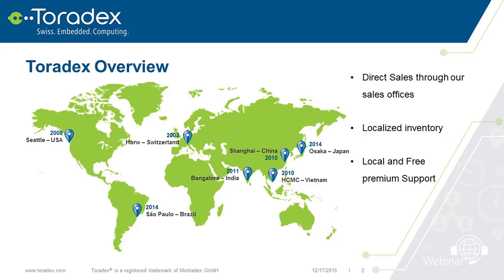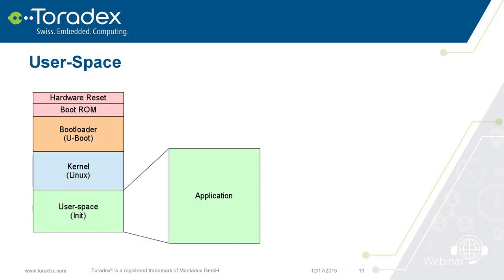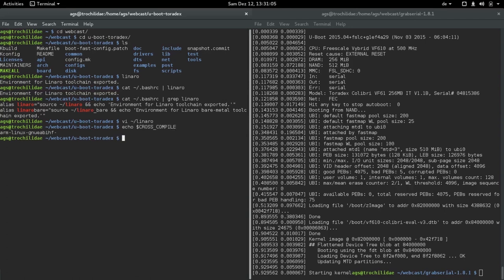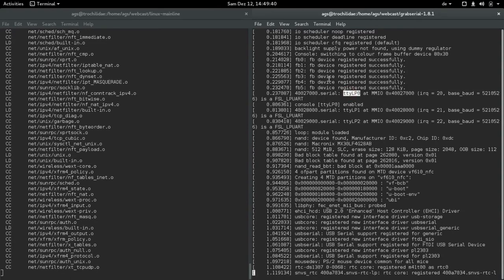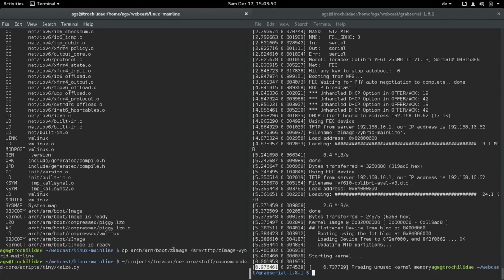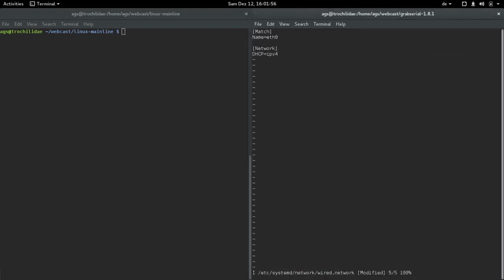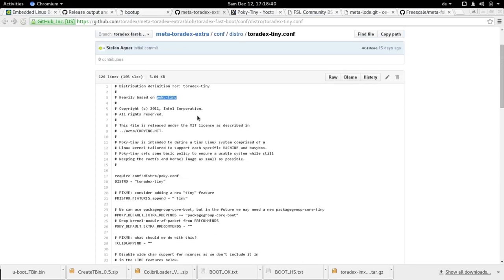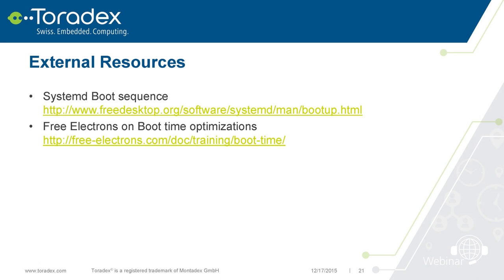Webinar On-Demand: Embedded Linux Boot Time Optimization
Watch this webinar on-demand to learn different boot optimization techniques & understand how to optimize the entire software stack to have a user space application running within 2 secs!

00:00:04 - Company/Product Intro
00:01:56 - Linux Boot Sequence
00:03:42 - Hardware / Boot ROM
00:04:33 - Measure Hardware / Boot ROM
00:05:50 - Boot Loader (U-Boot)
00:06:36 - Kernel (Linux)
00:07:24 - Kernel (Linux) with Initrd
00:08:30 - User Space
00:09:29 - Hands-on
00:53:03 - Commands and references/sources used in the webinar
00:53:55 - Q&A